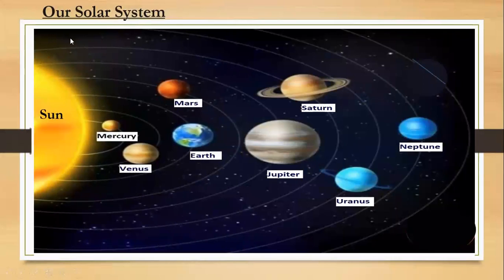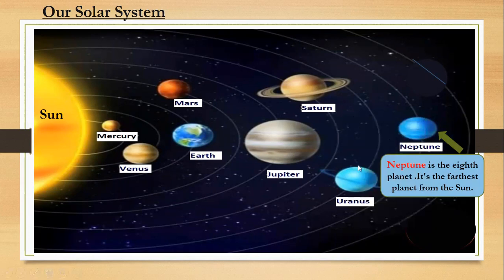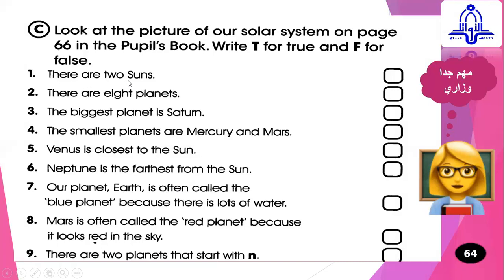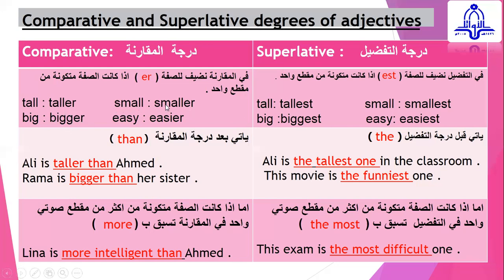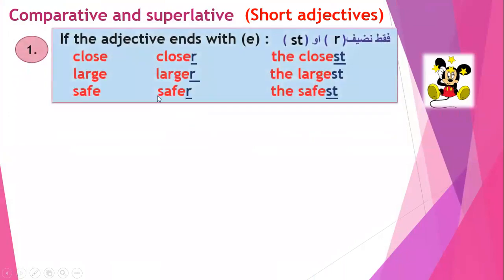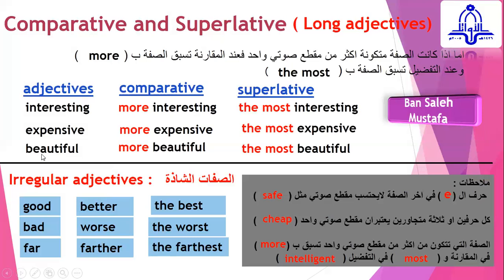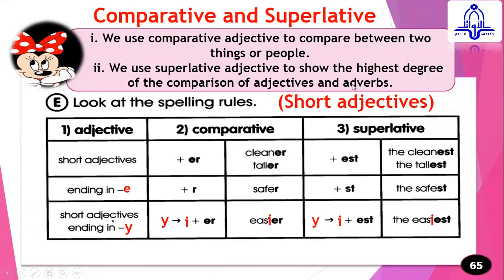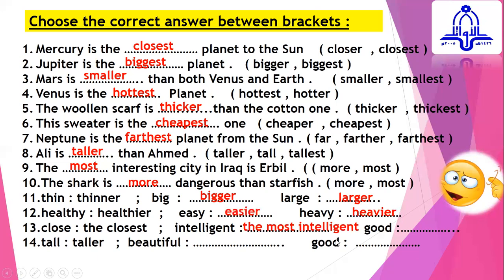English for 6th primary Unit 5_ lesson5/ Activity book comparative and superlative